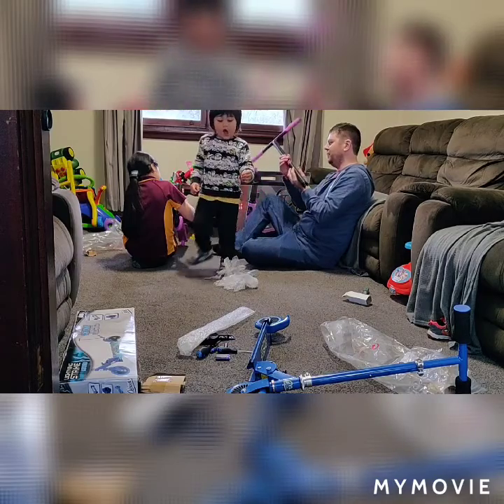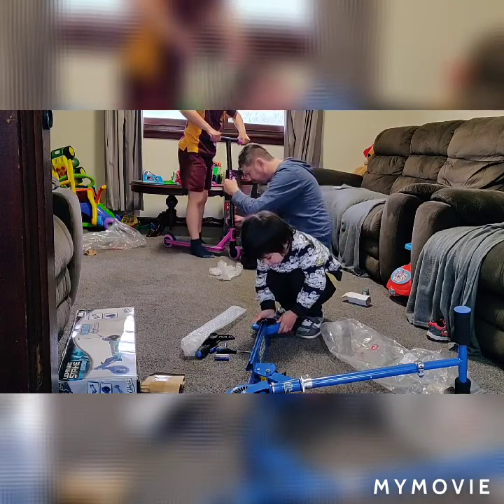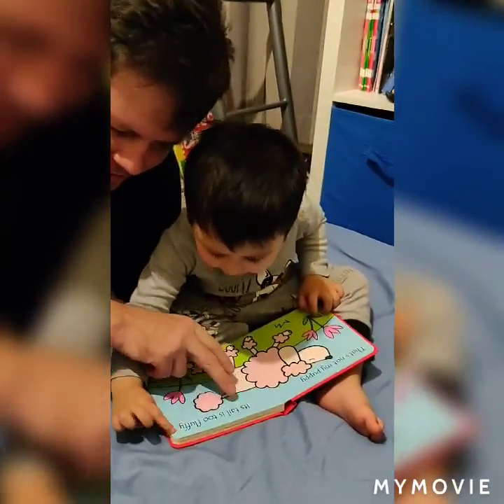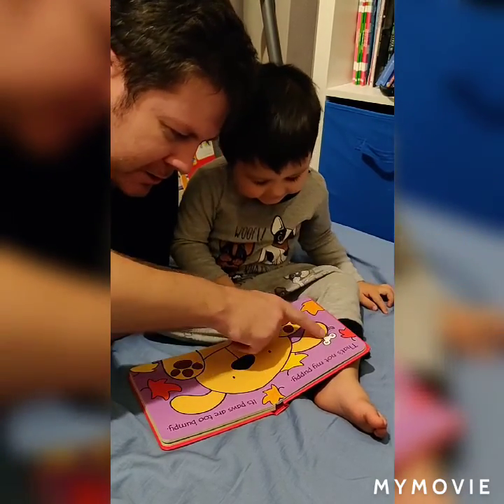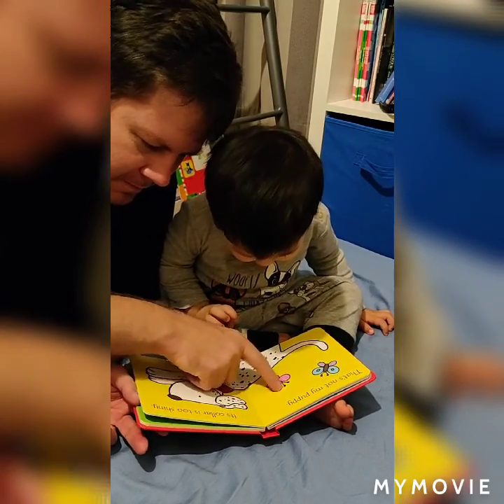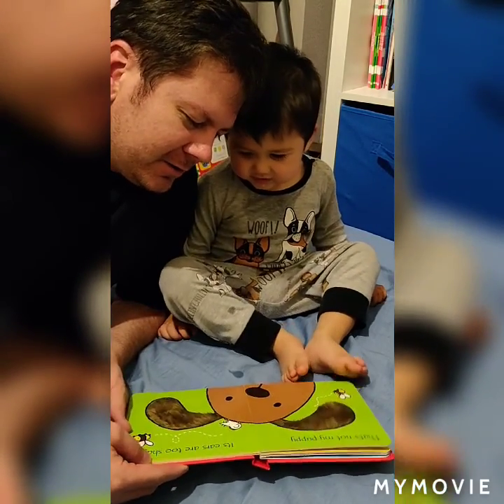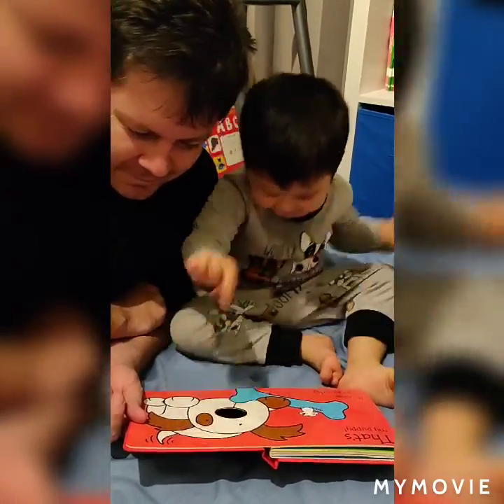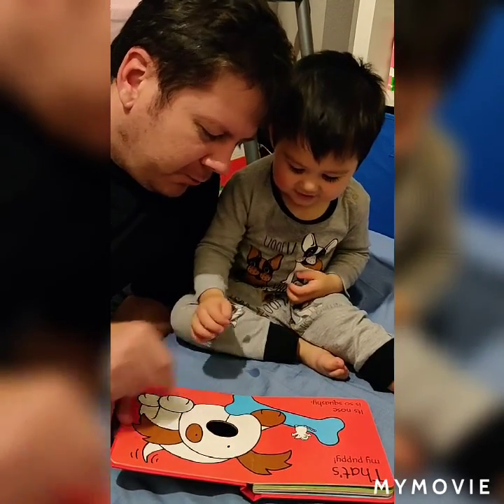Celebrate Father's Day in Australia 2020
We went to the park for kids and had a picnic, walk along the bay water. Kids ride their scooter for  an hour, play at the playgrounds.